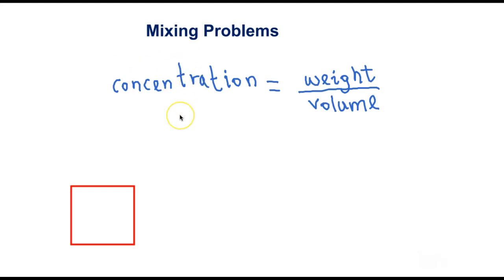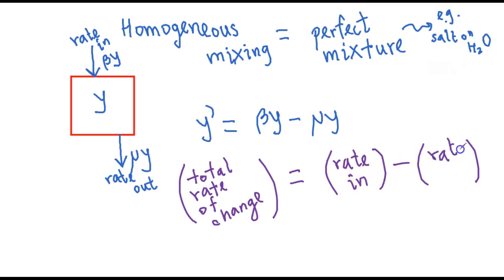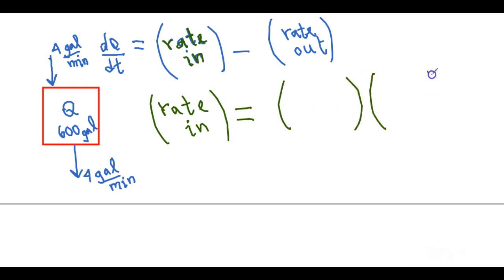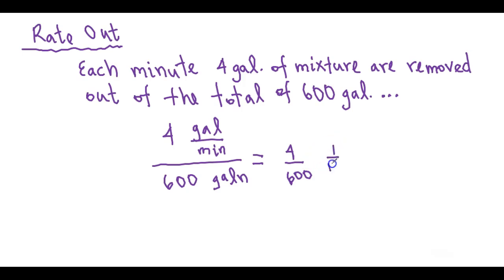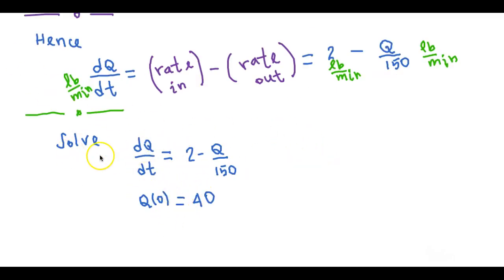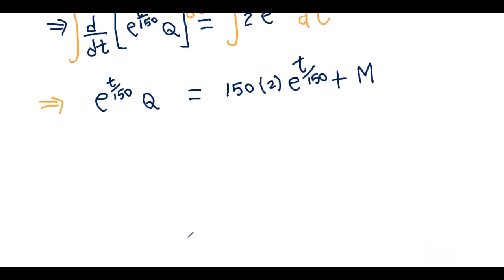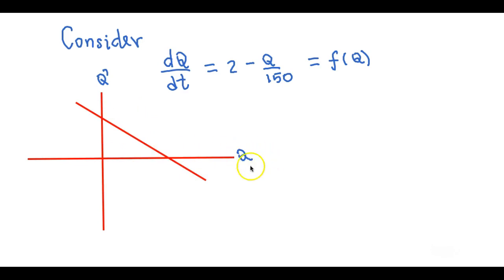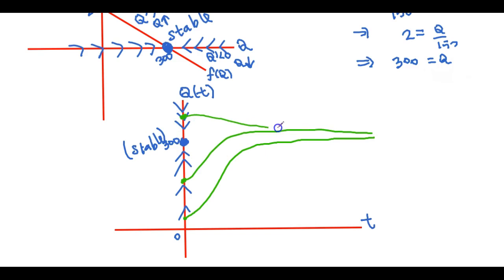MATH 2120 Mixing Problems Part 1